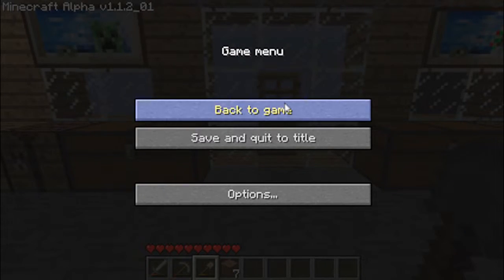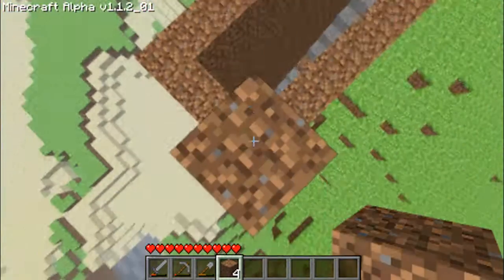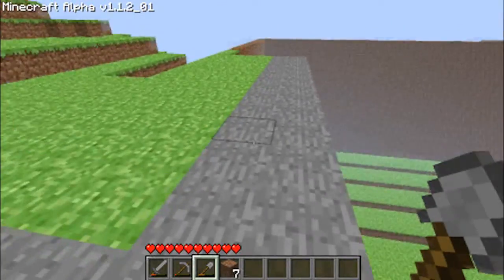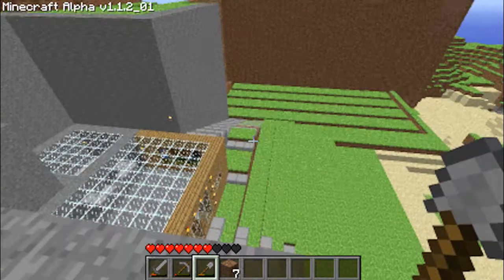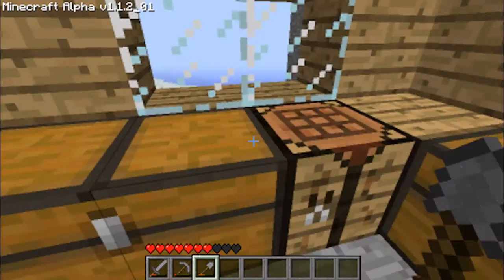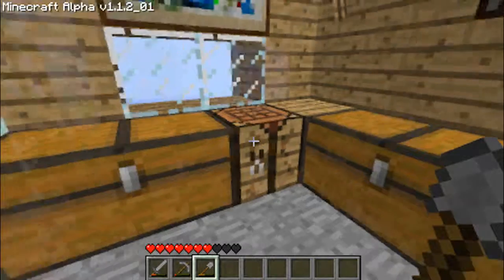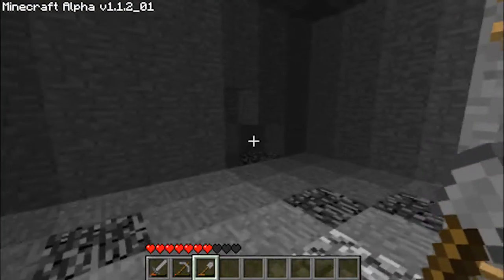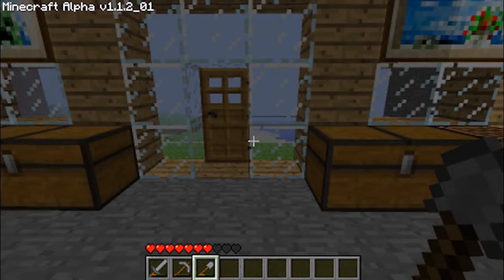Minecraft Ep10 Minecraft Update